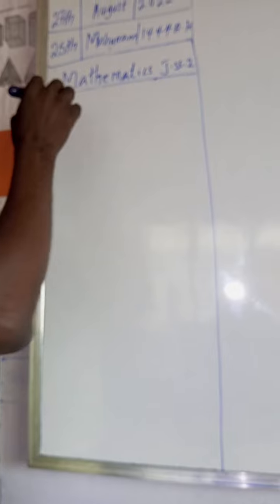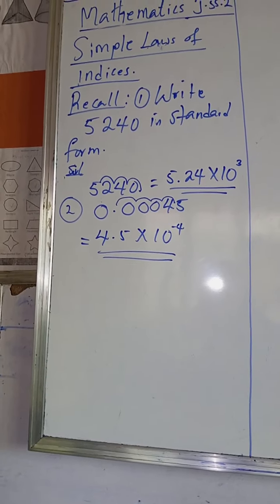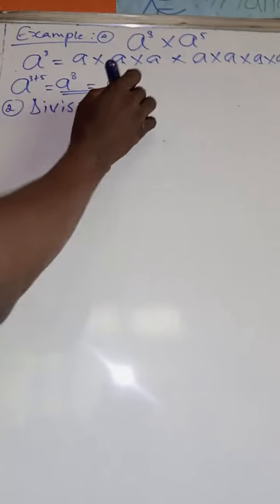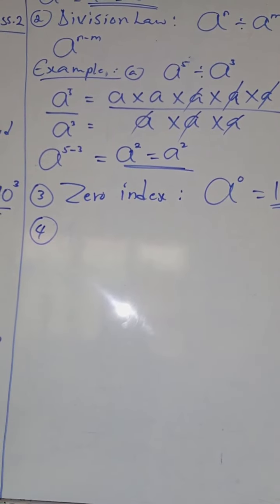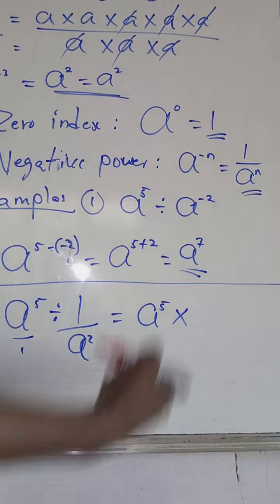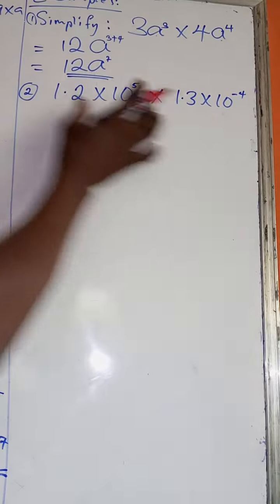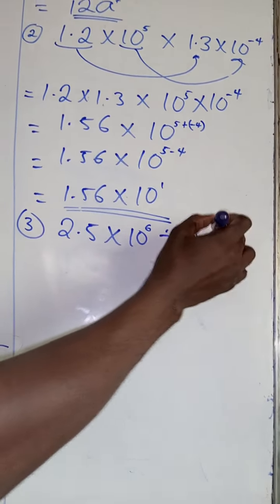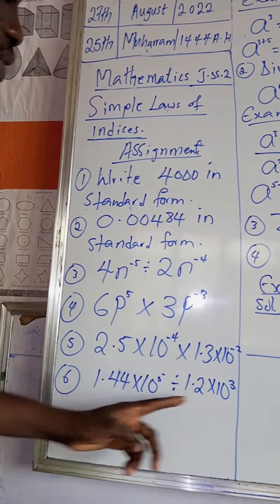MATHEMATICS FOR JSS2